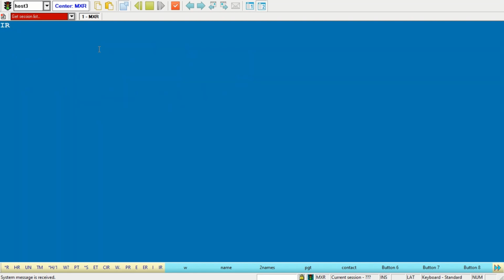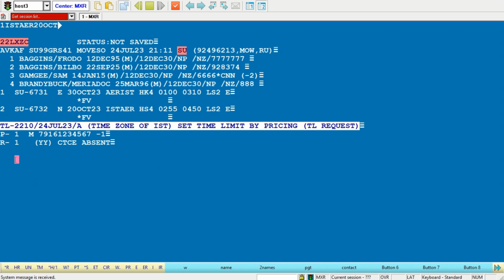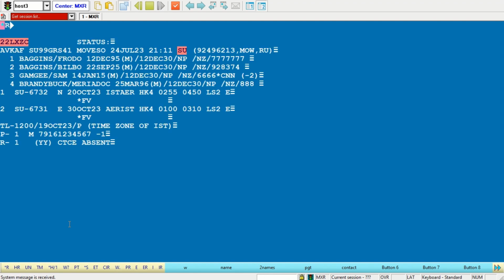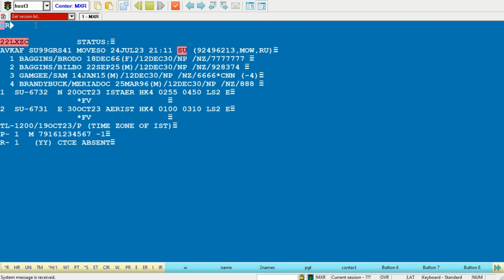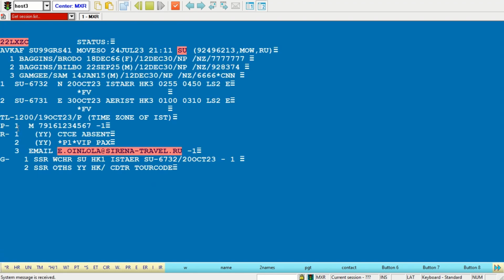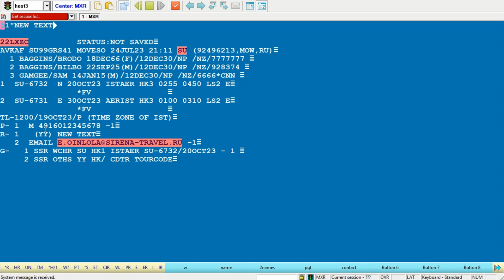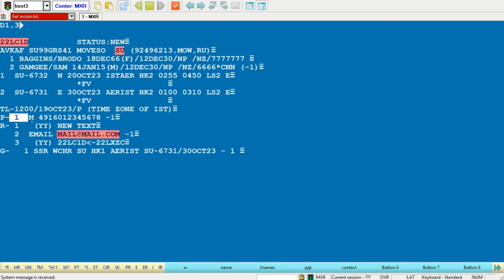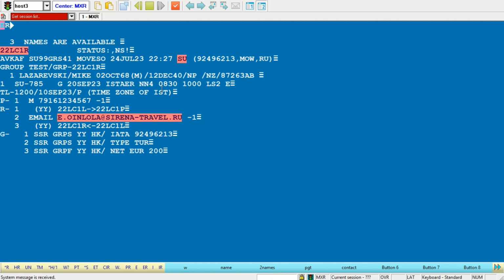14 PNR modification